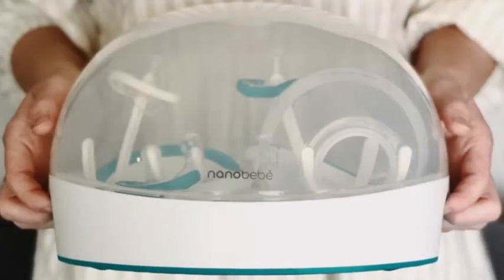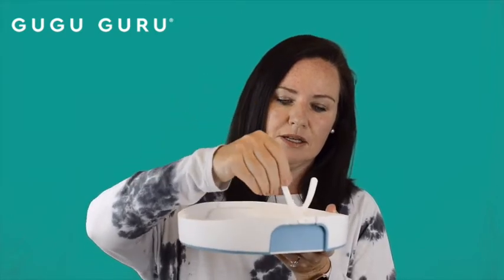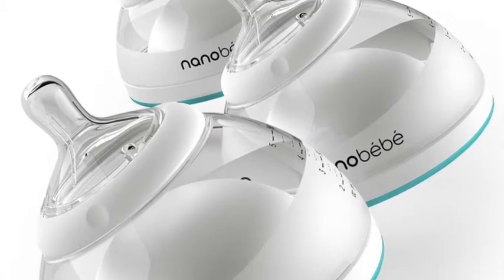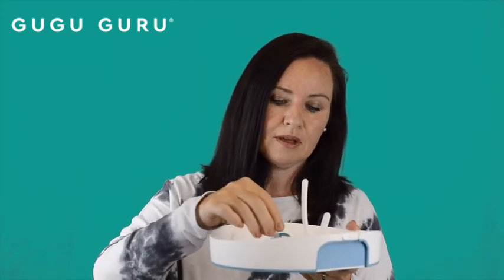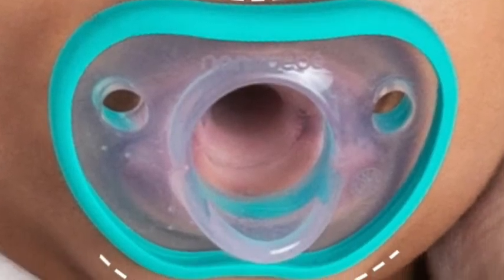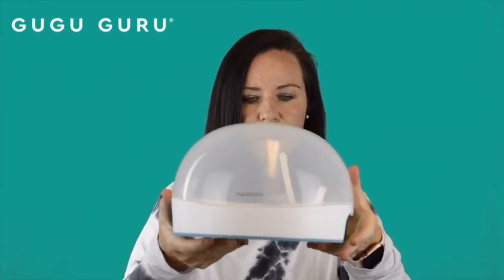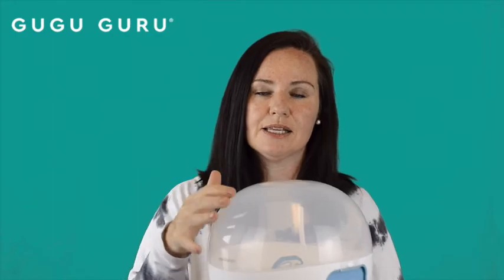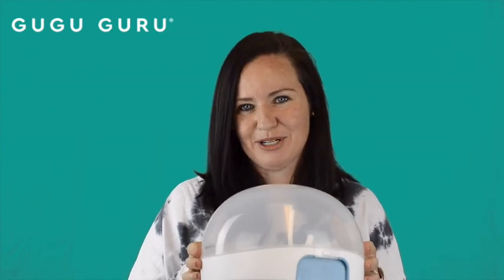Best Bottle Sterilizer - nanobébé Microwave Sterilizer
Looking for the best bottle sterilizer? You'll love this easy one from nanobébé  - it's a BPA-Free baby bottle sanitizer and drier for bottle cleaning in just 4 minutes. Sterilize your breastfeeding supplies, pumping accessories, infant feeding products, pacifiers and more.